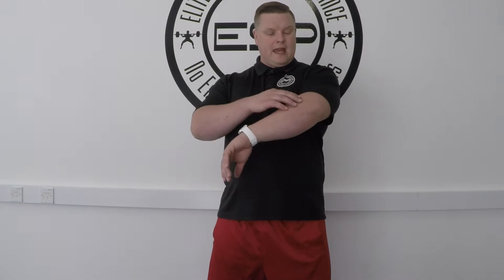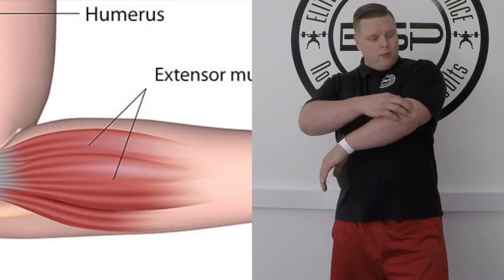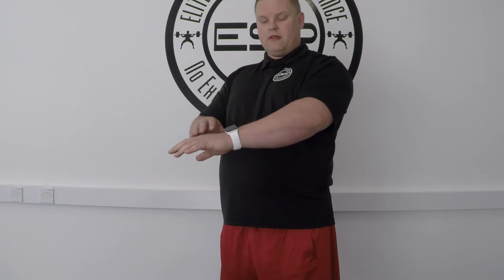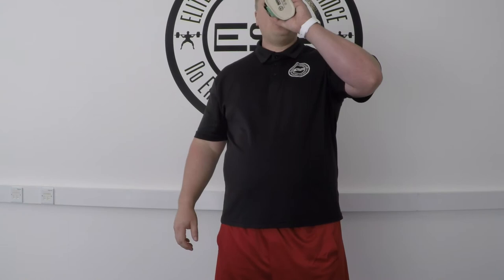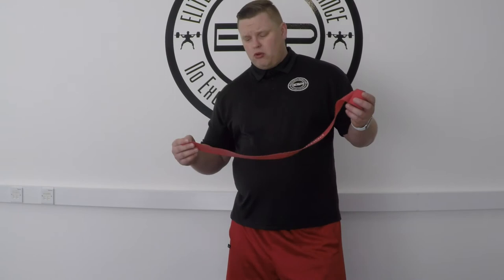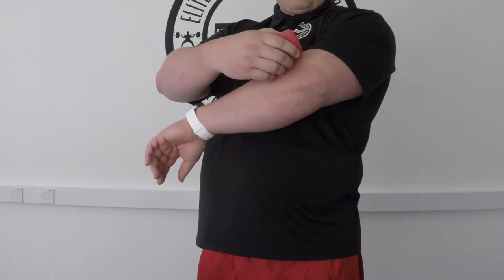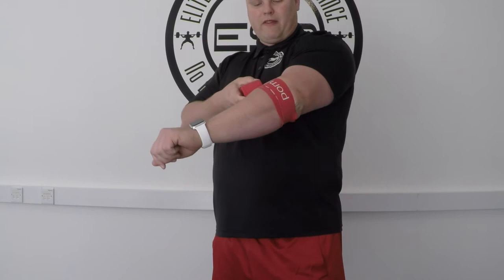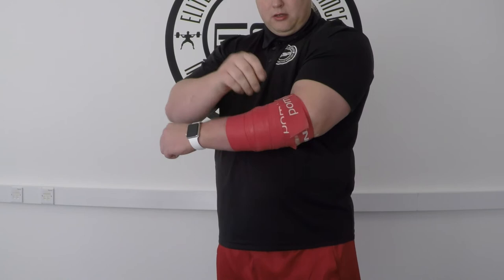HOW TO FIX TENNIS ELBOW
In Vlog number 10, Physiotherapist and Strength Coach Lewis Mitchell discusses tennis elbow pain and what you can do to help it.

ESP provide bespoke physiotherapy, sports massage, strength & conditioning, and mind skills training to athletes, and non-athletes alike in Stirling, Falkirk and Edinburgh, Scotland.